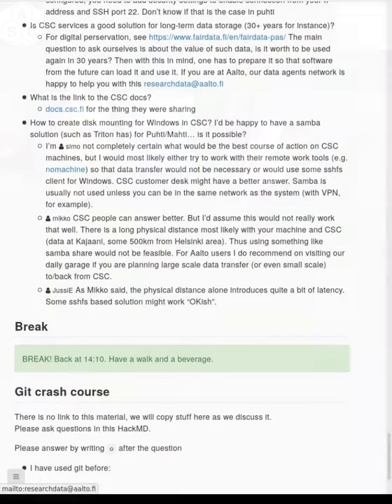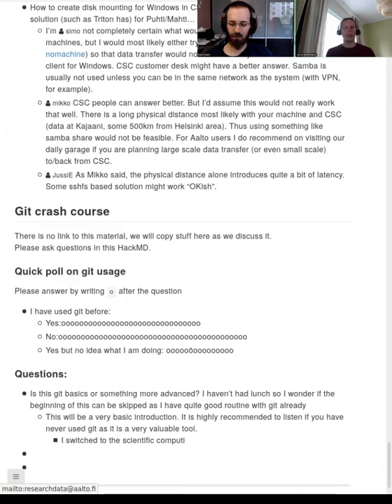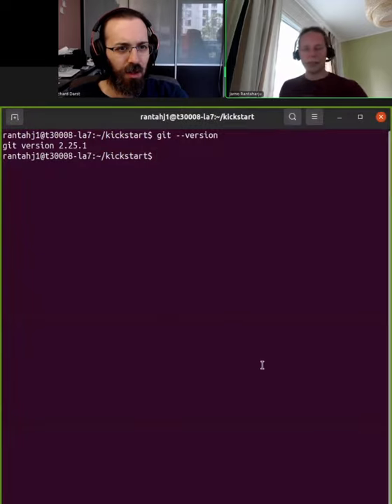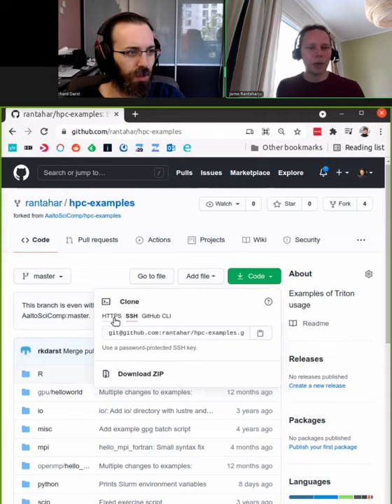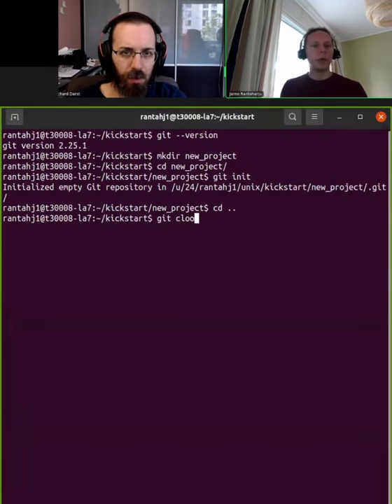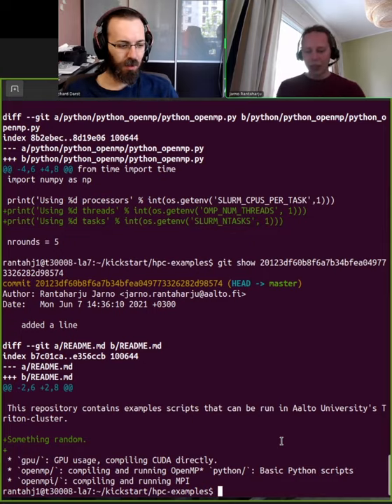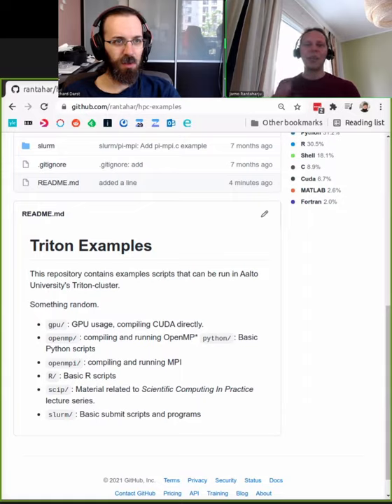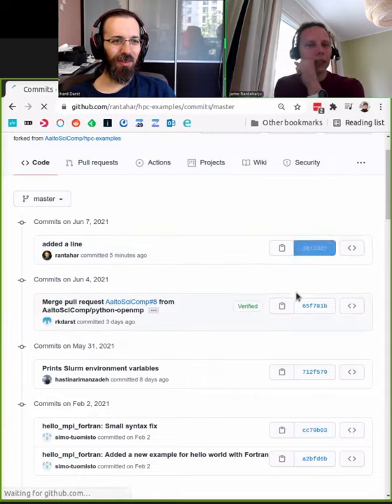Git crash course - Scientific Computing Summer Kickstart 2021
A version control system tracks changes to files, and is very important in most computational work.  Despite being so important, it often isn't taught.

We don't try to teach it here: we don't have time.  Instead, we try to give a good enough intro so that you can follow along minimally when we use git tomorrow, and give you enough of an example and discussion so that you are well equipped to learn more later.

CodeRefinery provides good courses for git and more multiple times a year.  Their latest course is online, just like this course.

02:42 What is git and why?
06:13 Installation
08:20 Starting or cloning a repository
14:37 Making a change (add / status / diff / restore)
21:52 Making a commit (and setting username/email)
24:55 Looking at history some
28:17 Pushing to the web repository
30:47 Common problems
30:57 Reverting a change
36:22 Wrap up, what you can do next